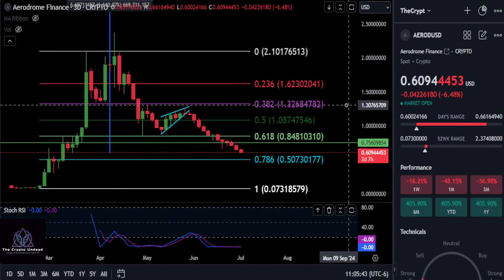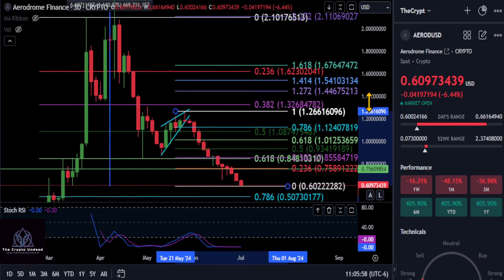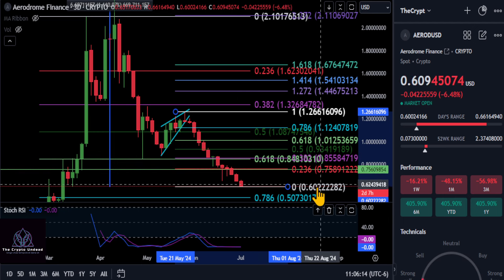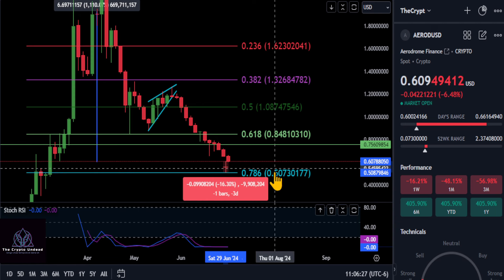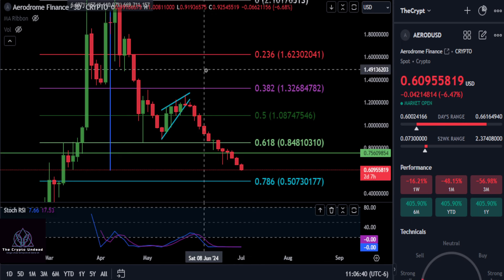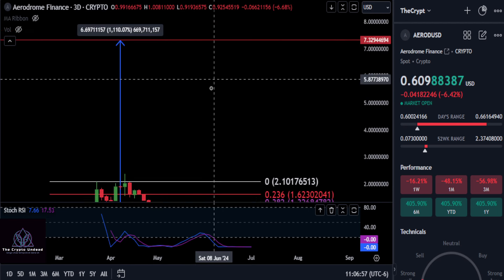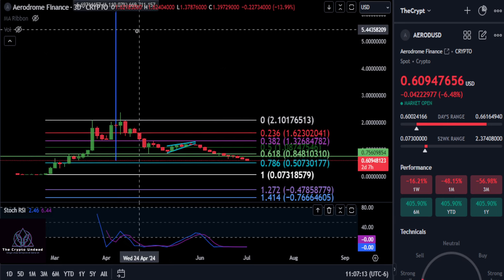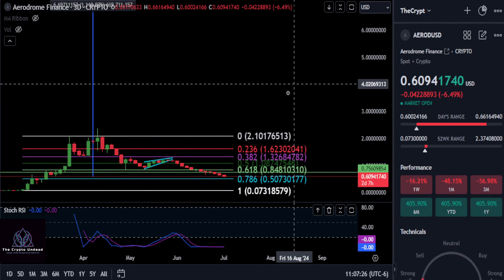Are you buying AERO at these Prices!??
BTC: bc1qw3adfpuvg7cfhd0jyyts2jvuajaxu95nn573hv
ETH: 0x616609C931f3229Efc549e0D0c2C4C5cD0F2709a
SOL: 9dZ2tLQjX2RWa8Kb8Wp9FYmnLXt9pDHKxRcJ7kArF4gQ
DOGE: DSMs4xc1KYHDSdFoDk9aA1RMQEK5LdCGkD
Jasmy: 0xB7bb782cEf919aD51Fe756D448E038F3A4730Eb9
Tether: 0x3CC9f4a7ec4db34E30e09d2D7698BDfBBBb265F3
ADA: addr1vxak8t07lvjgz2cuquj8dhhrp6jf5cfzlpq9yg8k897gc2qlc7gmn
ACH: 0x52D64AacB278eAEEC0B39Fa44e7757bb2a19247F
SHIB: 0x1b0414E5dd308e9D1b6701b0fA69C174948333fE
AERO: 0x13fF44C994371fc9FAf2165a2944Be9F99b10AFa